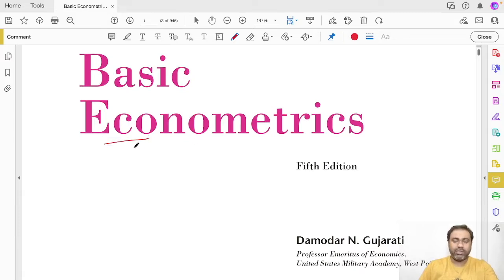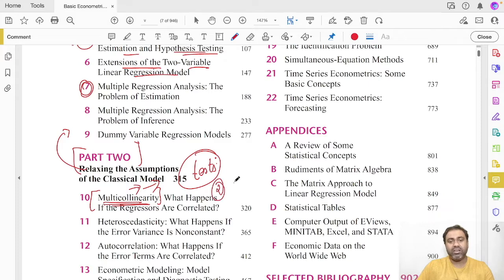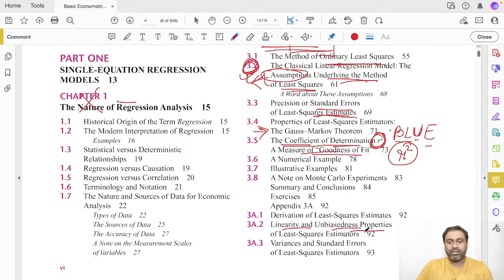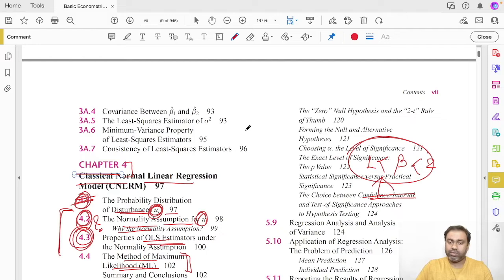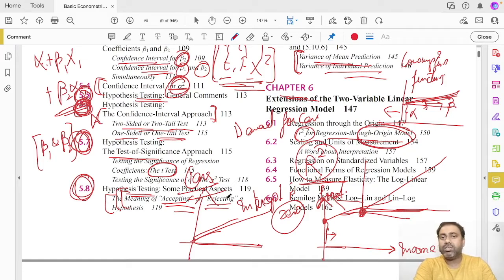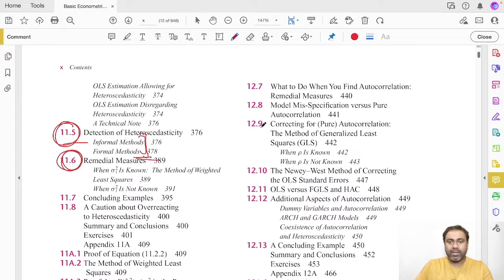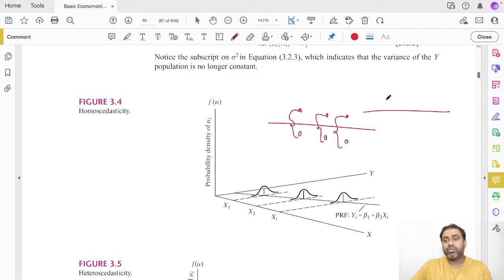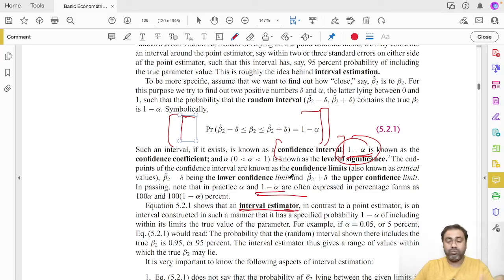MA Economics Entrance Exam - Basic Econometrics | Important Book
Preparing for MA Economics Entrance Exam? Register with us.

Important Universities for MA/PhD Economics Programme